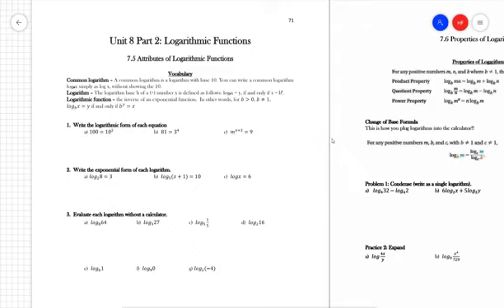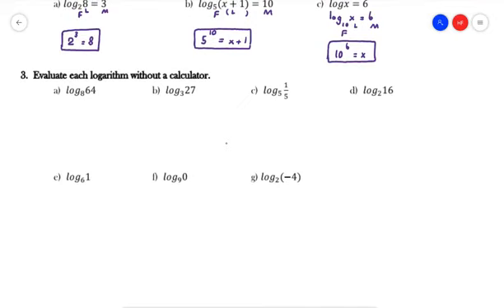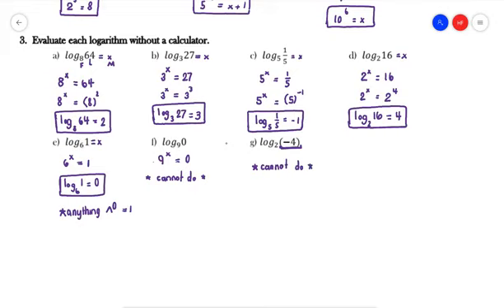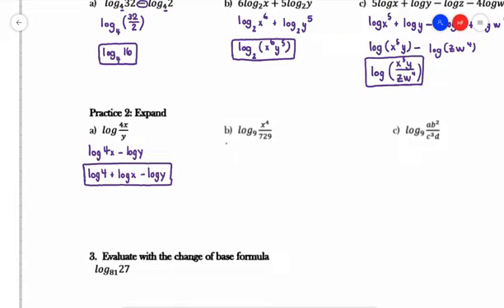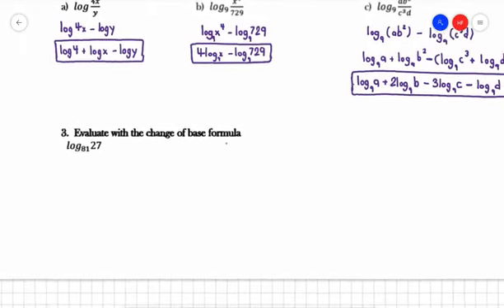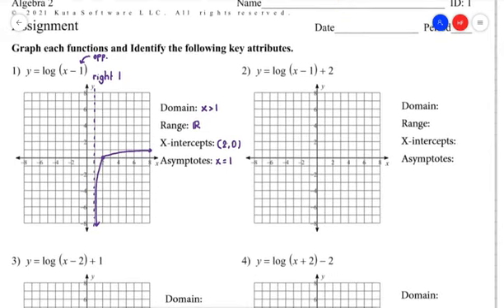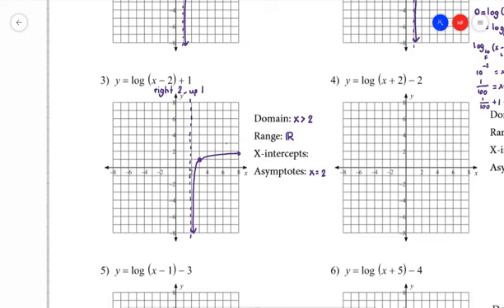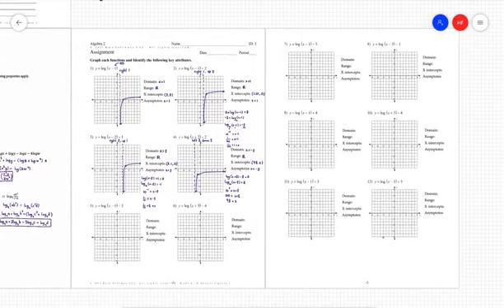Algebra 2 - Graphing Log Functions Day 1